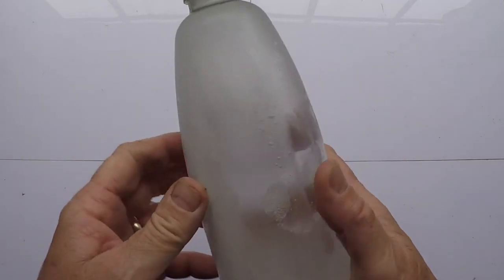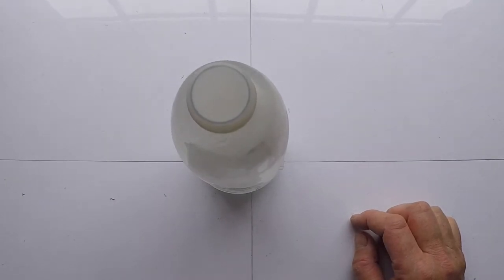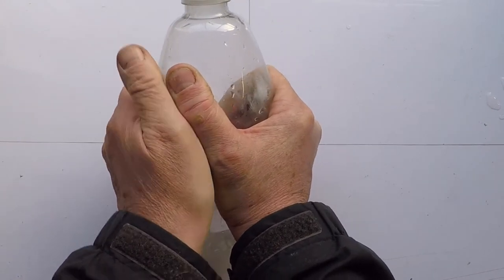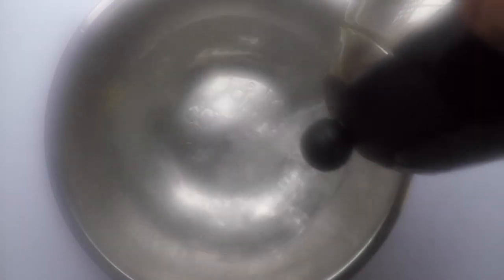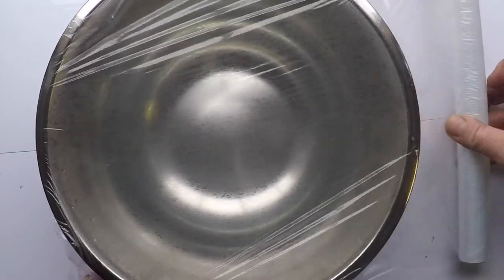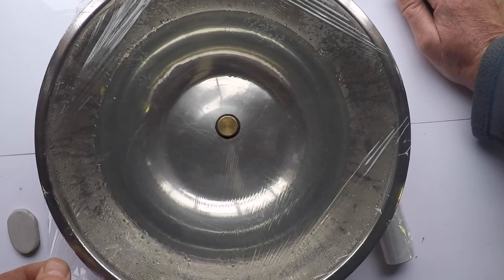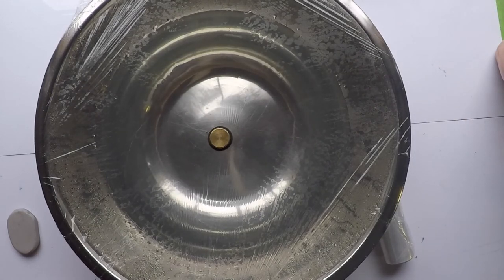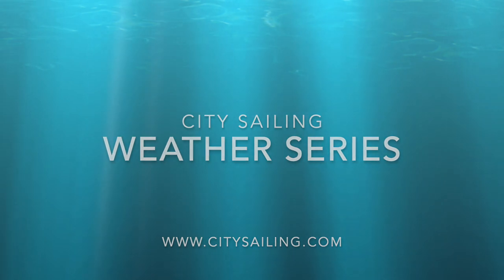Lets make a cloud in a bottle and our own rain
City Sailing Principles of Weather - Experiments Lets make a cloud in a bottle and make our own rain.

We conduct some great experiments to show you the principles of weather, we make clouds in a bottle, show how condensation is formed and finish by making our own rain in a bowl.

This is part of the City Sailing Weather tutorial series, it would make more sense if you watch these in order.
This is part of the City Sailing Royal Yachting Association Day Skipper Tiutorials